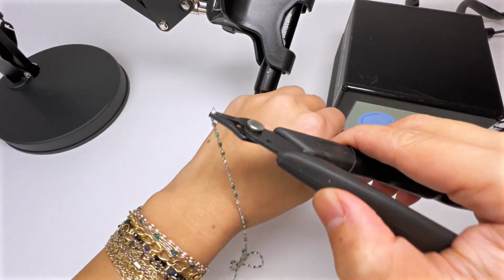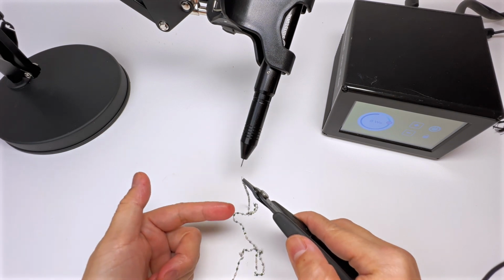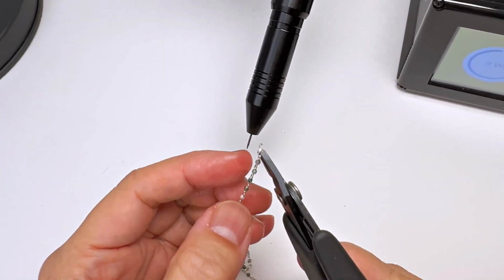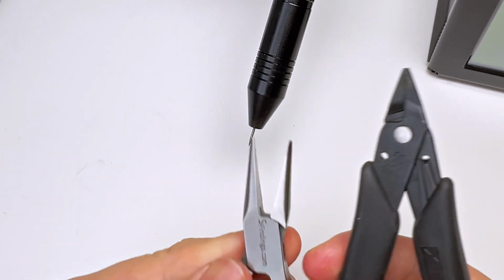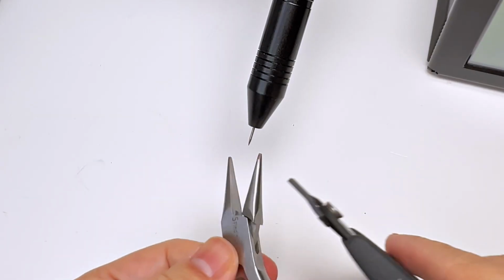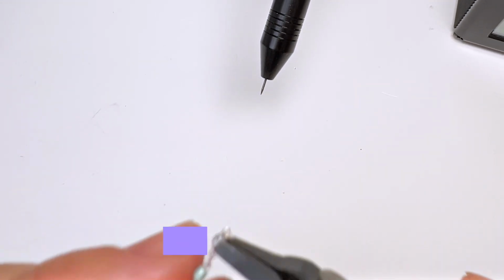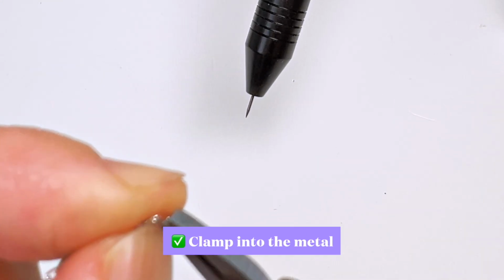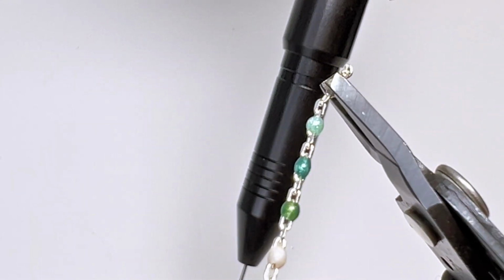Welding Trouble with ENAMEL CHAINS? Try THIS Simple Fix ⚡️ Permanent Jewelry Tip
Are your enamel chains not welding properly, while other chains work just fine? You're not alone! In this video, I share a common mistake permanent jewelry artists make when grounding their work, and how to fix it instantly.

⚡️ Learn why clipping your ground clamp onto an enamel bead stops the weld from happening, and see the correct technique in action.

✅ Perfect for:
- Permanent jewelry artists
- Beginners troubleshooting welding issues
- Anyone working with enamel beads or coated chains

Time Stamps:
00:00 Start
00:21 The reason why you can't weld an enamel chain
00:49 Pliers demonstration
01:14 The correct way to weld Enamel Chains

Full disclosure
About us: Stones And Findings is a wholesaler of premium jewellery components.
You can shop our extensive collection online at wholesale prices by first creating an account (you do not need a business license). You will get instant access to prices and shopping cart at the bottom of this
Note on Micro Welder I have used in this video:
Orion Micro Welder mPulse 30 is made by Sunstone Engineering, in the USA. Stones And Findings is a premier licensed distributor for Orion Micro Welders.